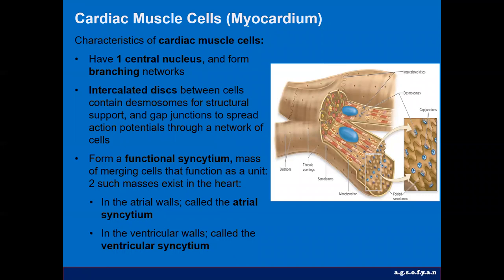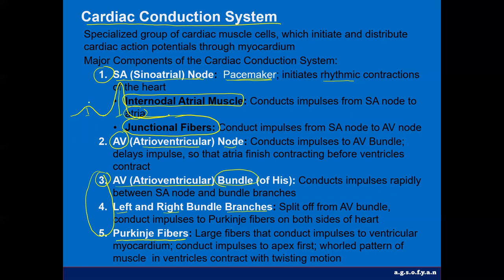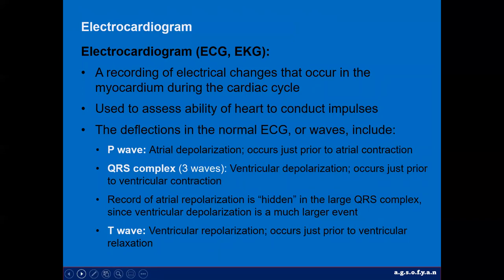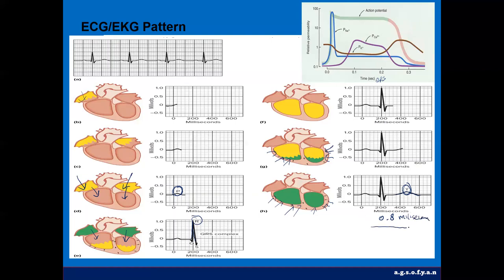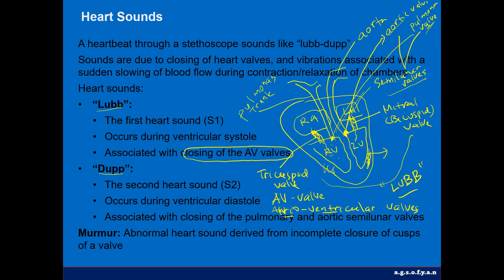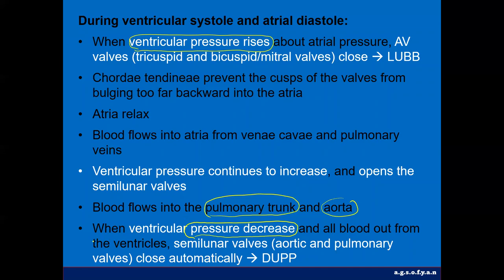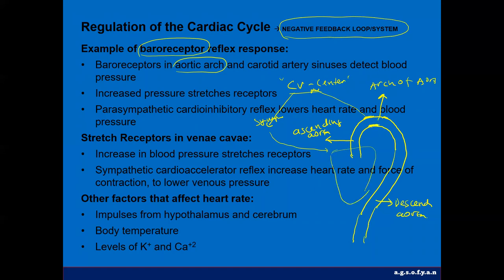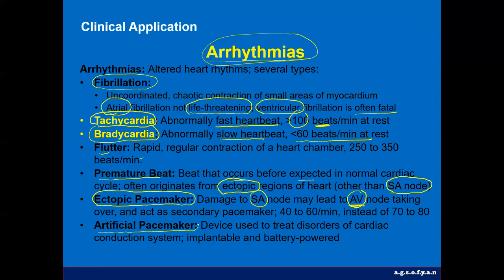BIO 139: CHAPTER 15 PART 3: HEART MUSCLE AND CONDUCTION SYSTEM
BIO 139: HUMAN ANATOMY AND PHYSIOLOGY II
CHPATER 15: CARDIOVASCULAR SYSTEM
PART 3: HEART MUSCLE AND CONDUCTION SYSTEM